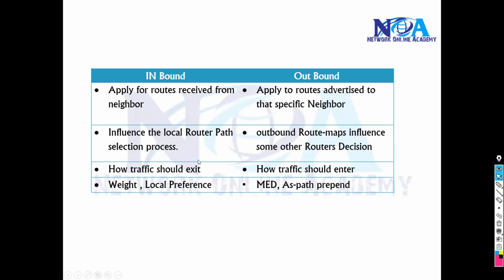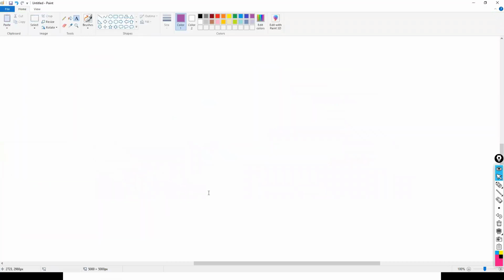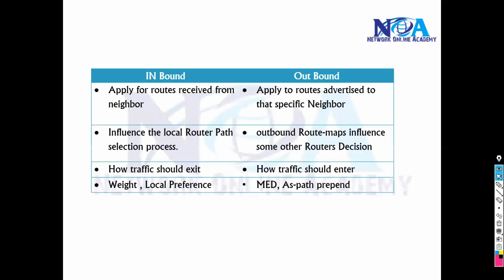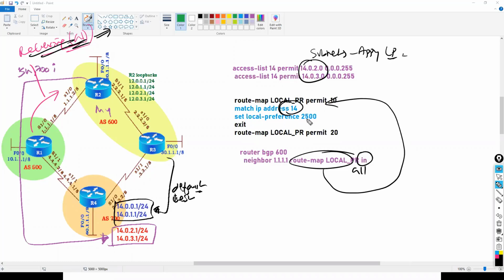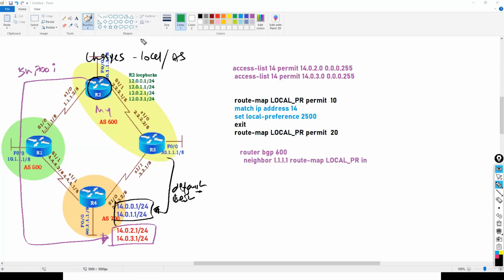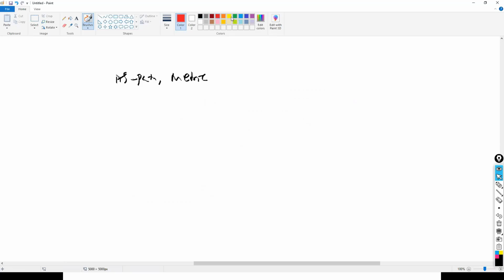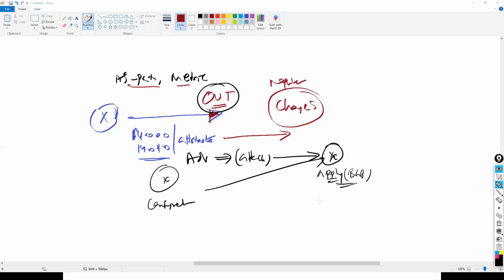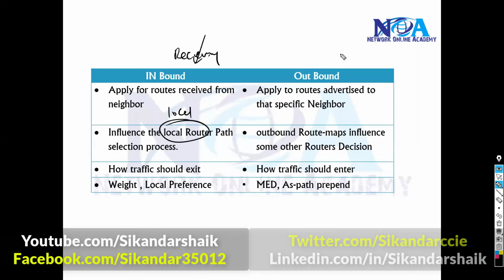BGP Inbound vs Outbound Traffic Engineering - Key Differences | CCNP 2026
BGP Inbound vs Outbound Traffic Engineering! Sikandar Shaik (CCIEx3) explains the key differences between inbound and outbound traffic control in BGP.

Understand which attributes affect inbound vs outbound traffic and when to use each.

Key Topics:
- Inbound vs outbound traffic in BGP
- Attributes for outbound control (Weight, Local Preference)
- Attributes for inbound control (AS-Path, MED)
- Traffic engineering strategies
- Choosing the right attribute